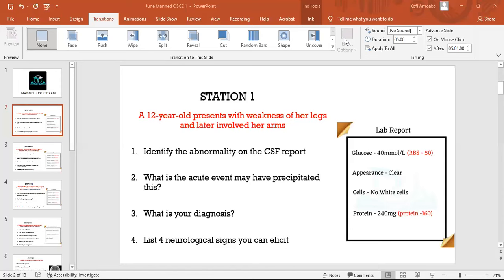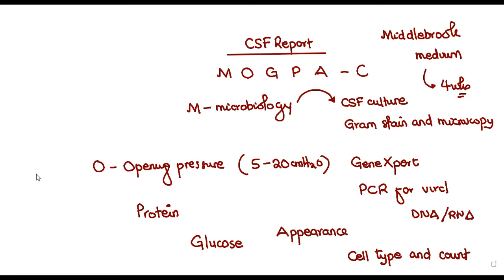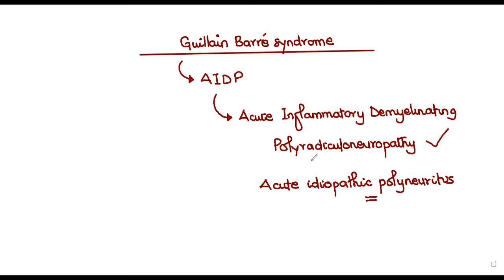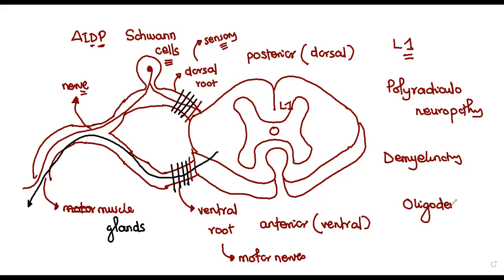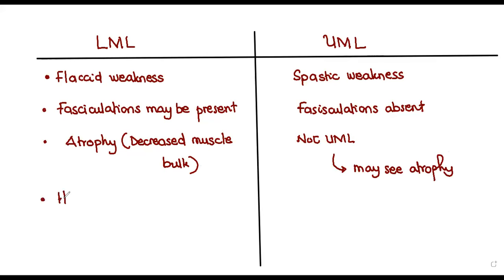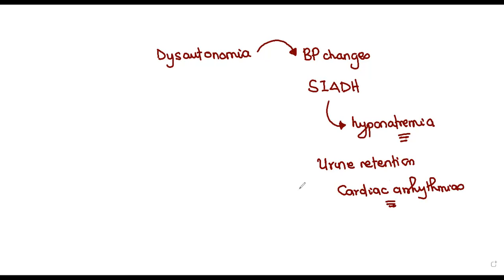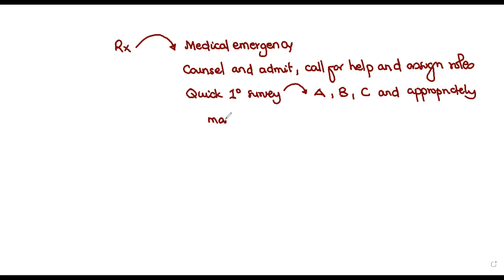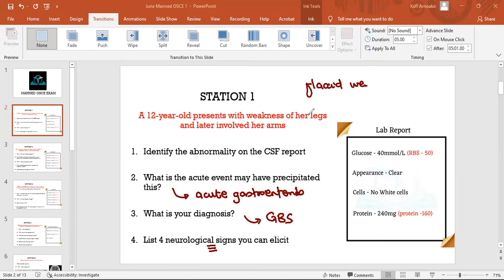Manned OSCE Discussion | Gullain Barre Syndrome CSF Report | Pediatrics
Hellooo guys! This is a zoom meeting we had on the diagnostics station! Here we discuss Gullain Barre Syndrome so extensively that it is very easy to understand

Enjoy one of our zoom classes